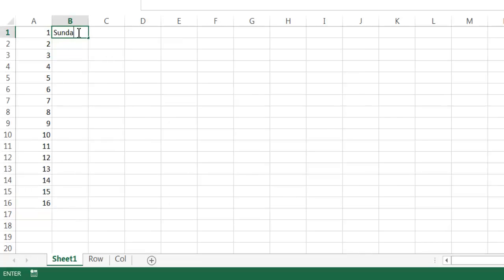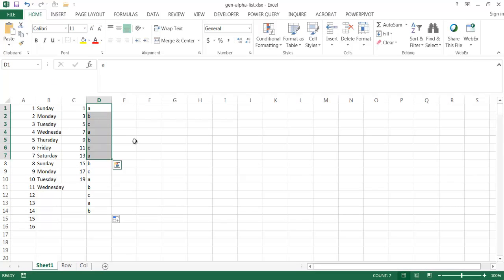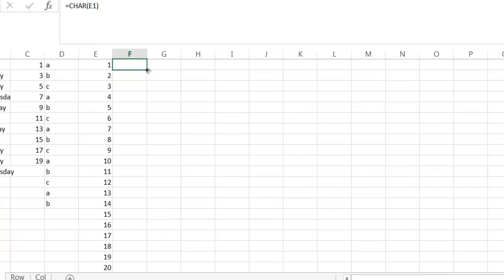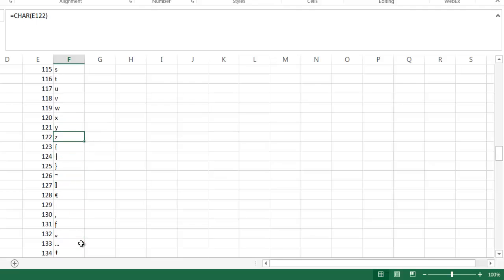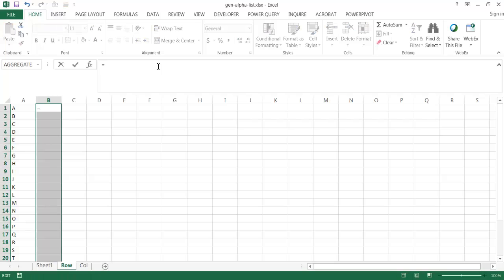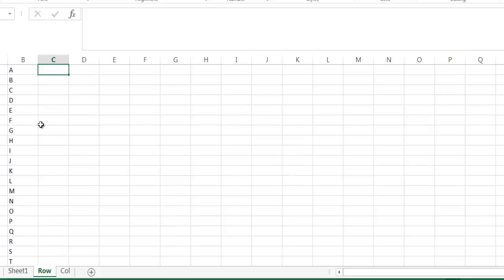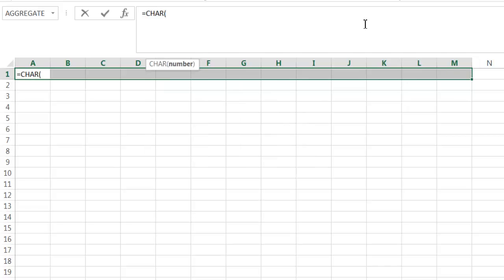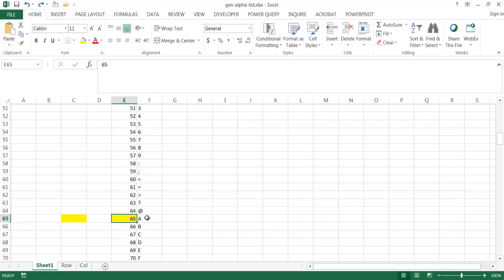Create an Alphabet List Series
Did you learn your ABCs early on in school?  You'd think that Excel would give you an easy way to create the alphabetical list from cell 1 to cell 26.  NO!  It makes you type it one by one.  Well, true to Excel and it's functional nature, there is a function to get around that. ( Hint: It's the CHAR function) It's actually pretty simple, and I'll show the example.  But I'll get all instructor-like and give you a formulaic approach to it too.  Play the video to see it all.